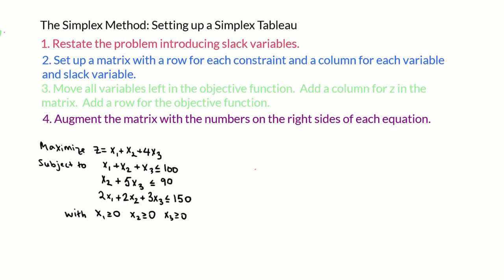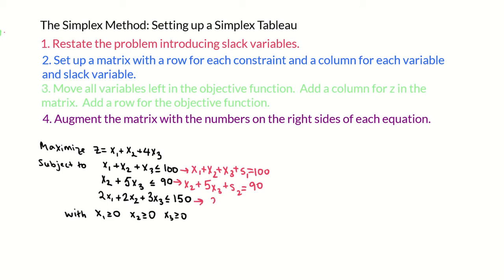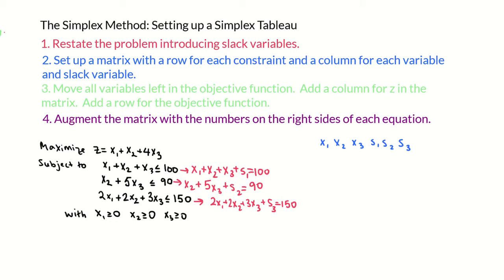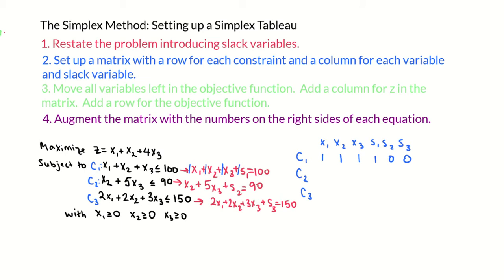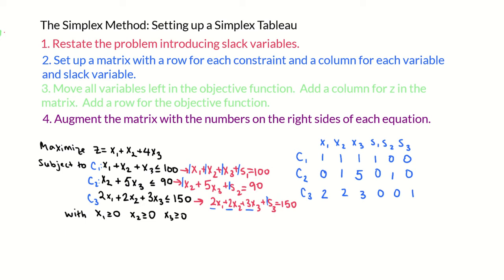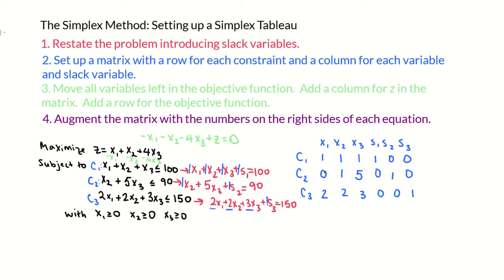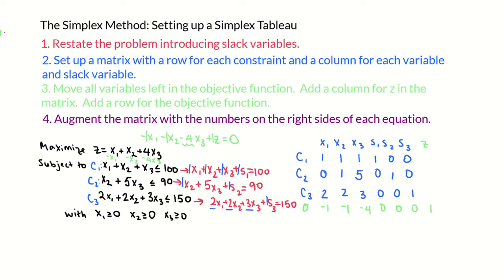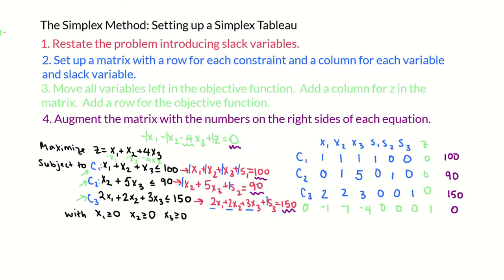Setting up a Simplex Tableau